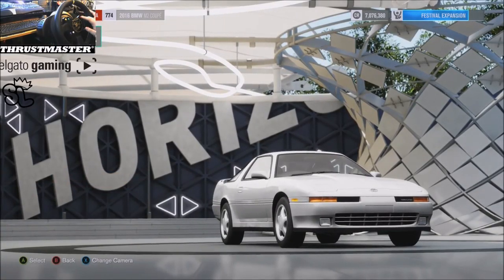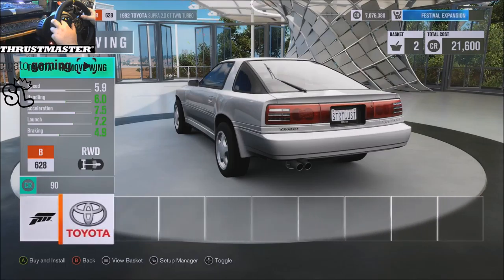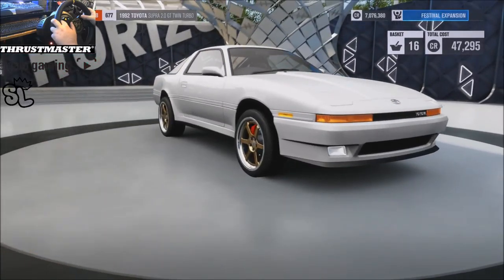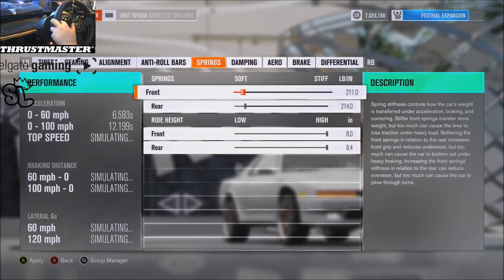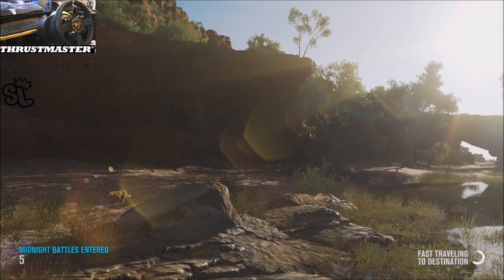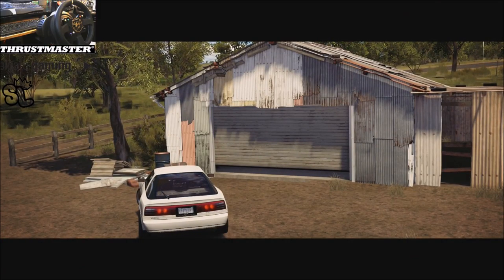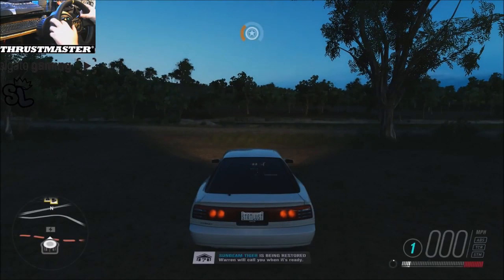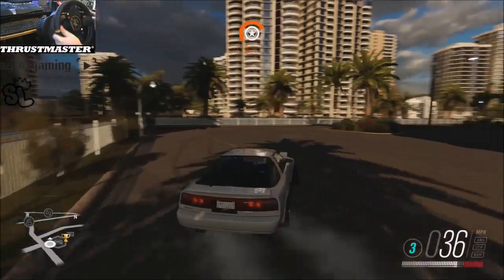Horizon 3 // New Car Best Car // 2JZ MK3 Supra